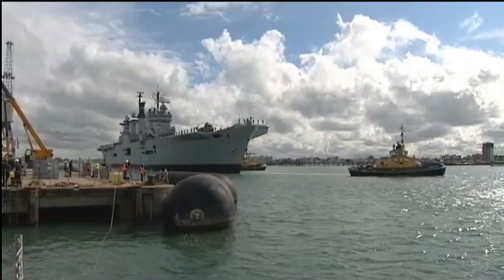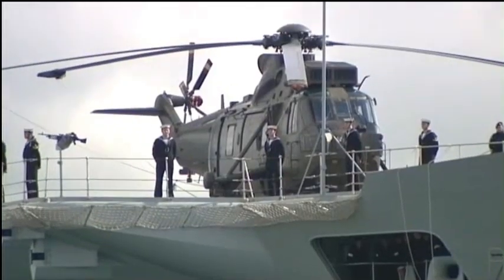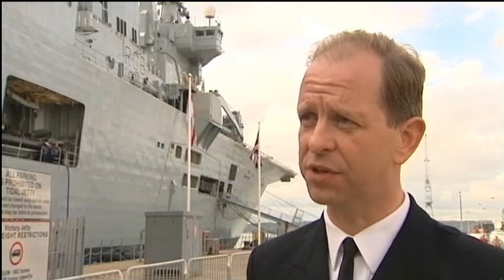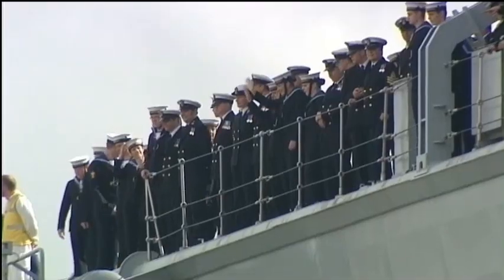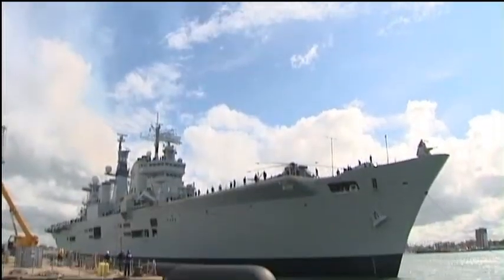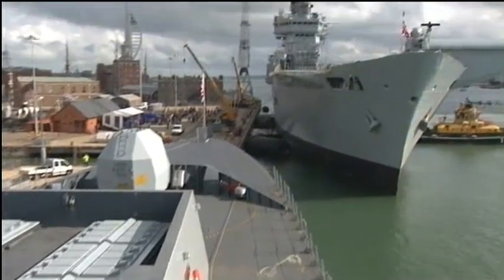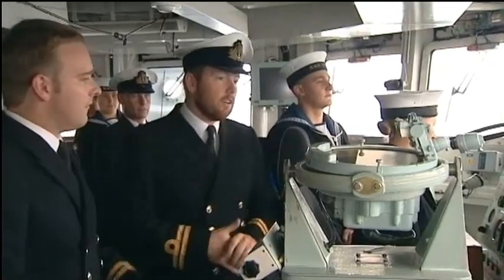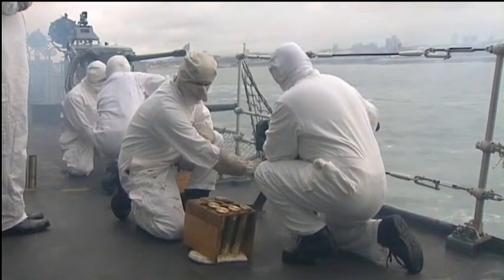HMS York and HMS Illustrious welcomed home to Portsmouth 08.07.11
It's been a busy 24 hours in Portsmouth for the Royal Navy. This morning HMS York returned from 5 months at sea - including a operation to evacuate refugees from Libya. Last night, was welcomed home after a £40 million refit. She'll now be equipped with Apache helicopters.